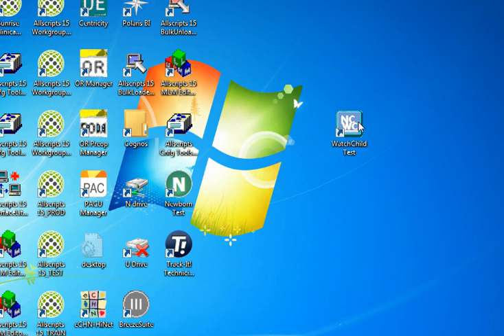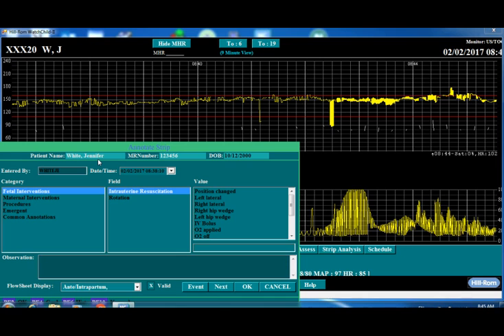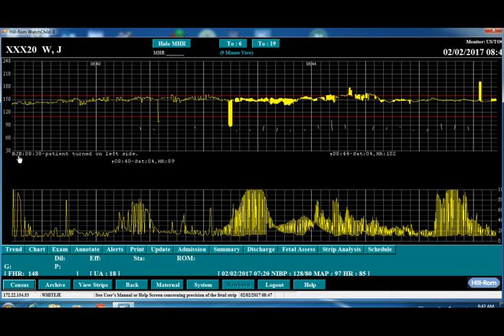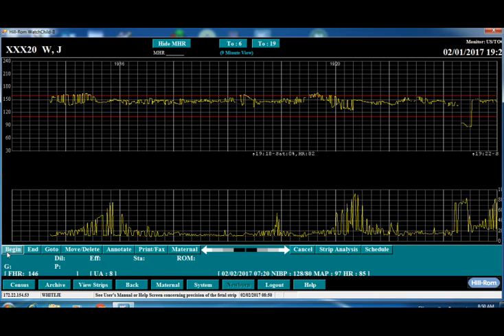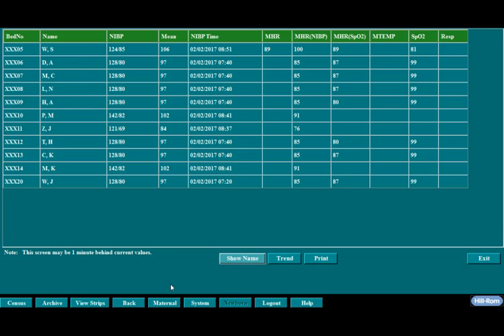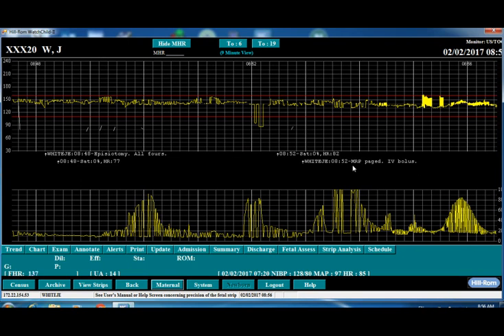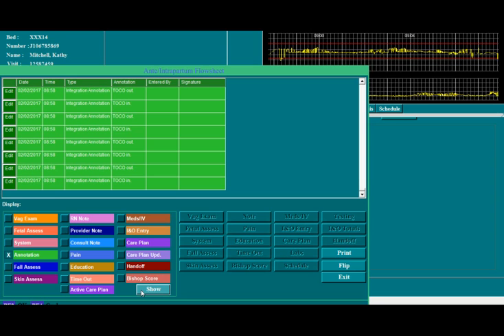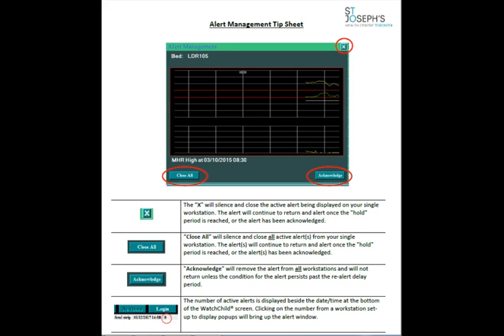WatchChild Annotation Video Feb2017